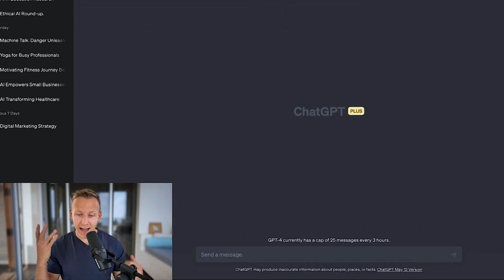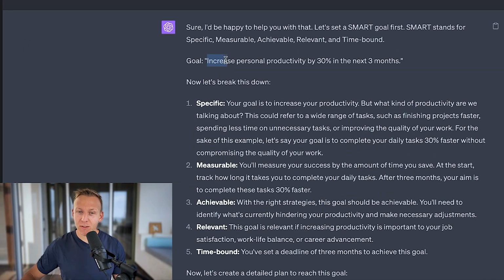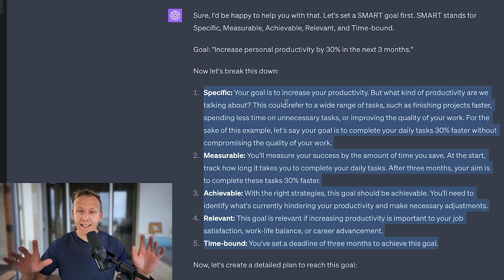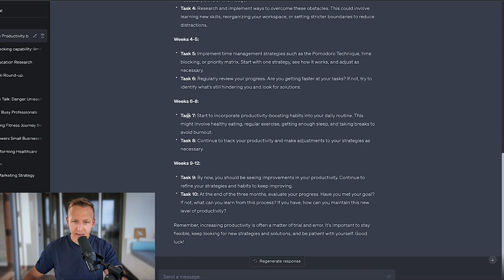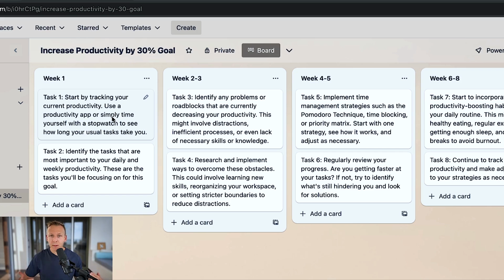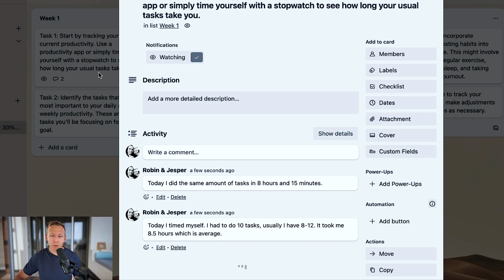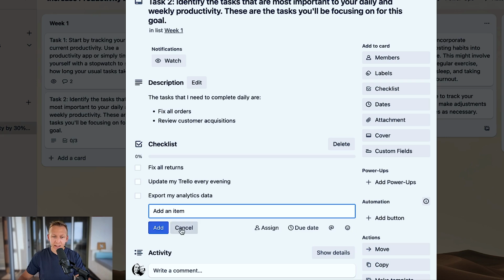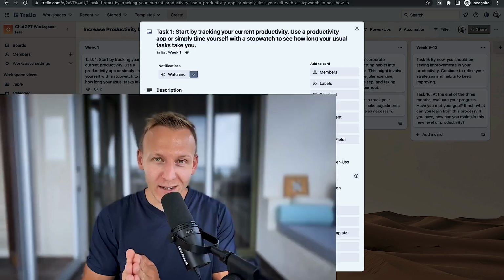24. Goal Setting & Tracking